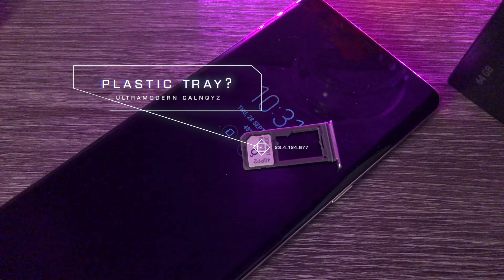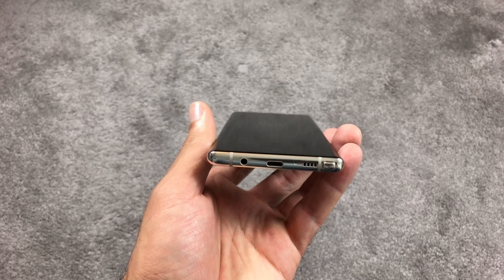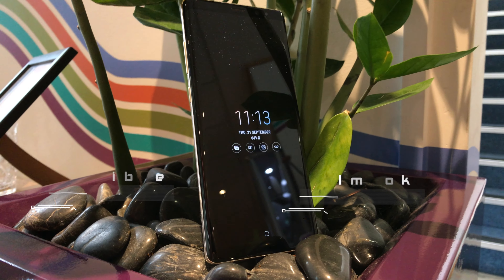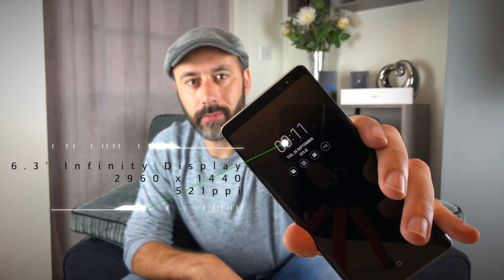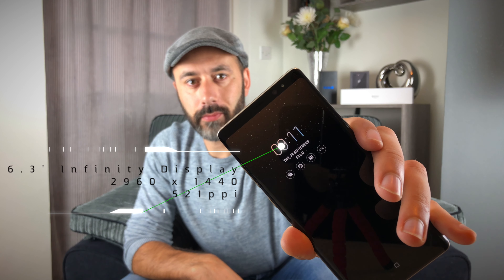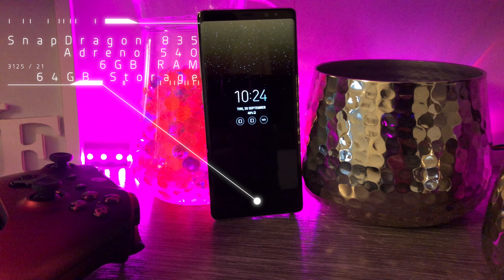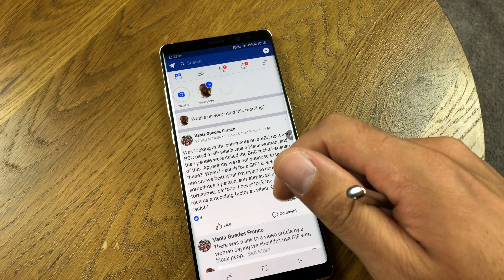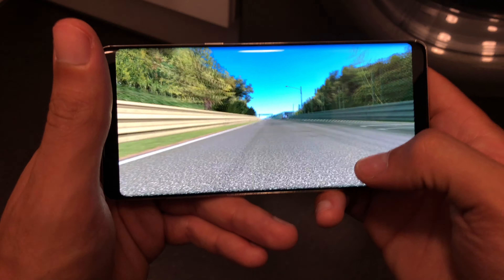Samsung Note 8: Review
In 2017 the top contenders on the smartphone arena are contending for your cash and here we have the note 8, the best that Samsung has to offer. I'm an iPhone user and have been sense 2008 but with apple releasing the 8, 8plus and X all of wish are under innovated or over priced maybe its time to see what the opposition has to offer.

big thank you to Nortelco who have sent this in to review. if you want great after sales service along with a great VIP telecommunications package then these guys are the place to go.

I would like to release content as regular as weekly but videos like this are more likely to be every two weeks.